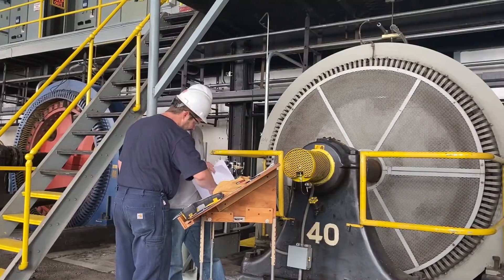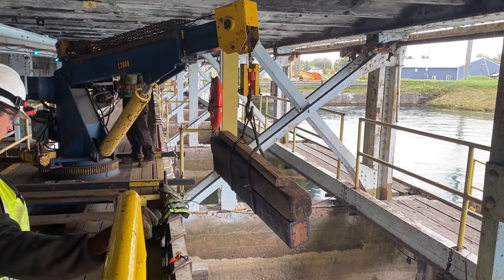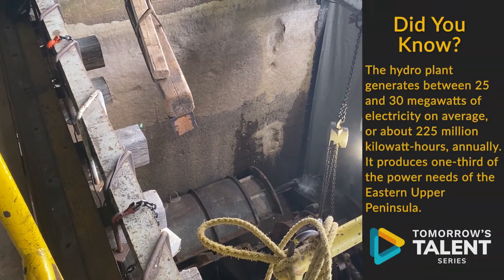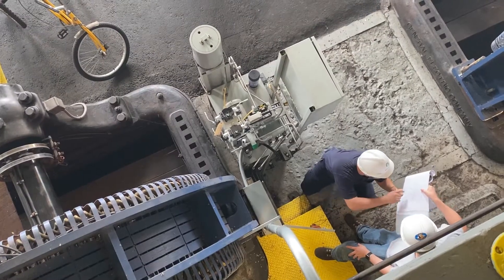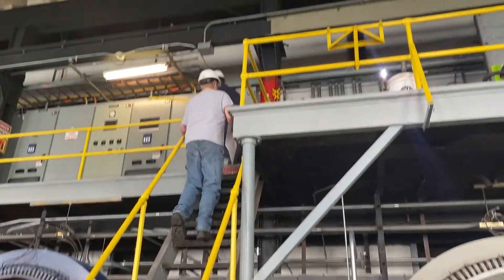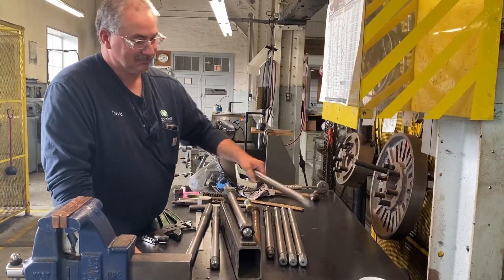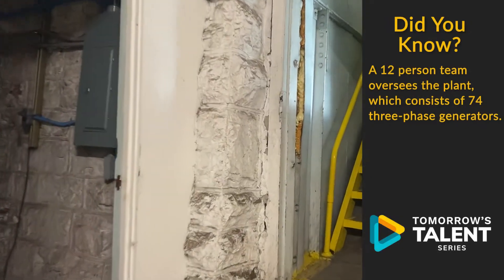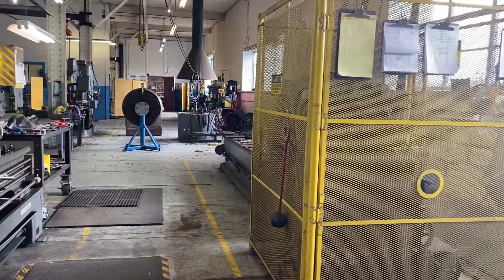Tomorrow's Talent Series - Hydroelectric Plant Maintenance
Join Scott from Cloverfield Electric Cooperative in Sault Ste. Marie, Michigan as he shows us a day-in-the-life of the various positions that work together to maintain and operate the Cloverland Hydroelectric Plant, from the Welder and Machinist, to the Repairmen and Electrician that keep the plant running.

Want to learn more about Hydroelectric Plant Maintenance from Scott? Check out our Q&A with him, recorded on October 28th, 2020, at the following Interested in other careers or activities centered around the manufacturing industry?